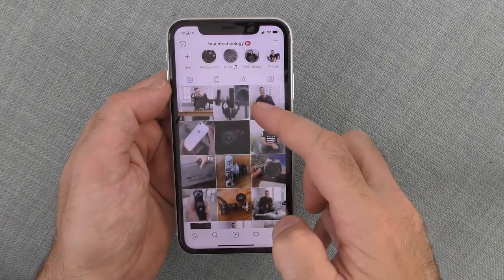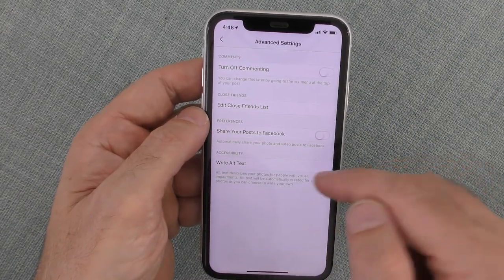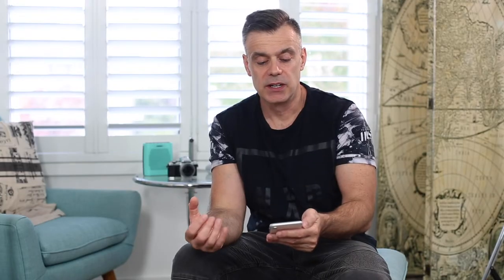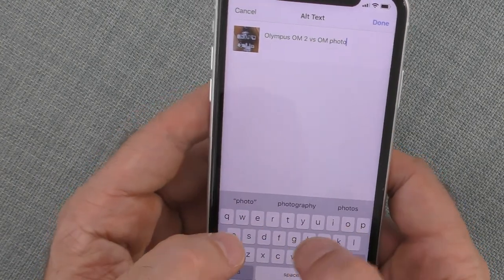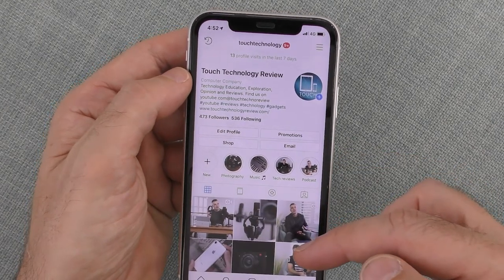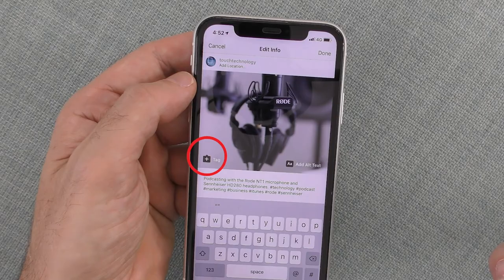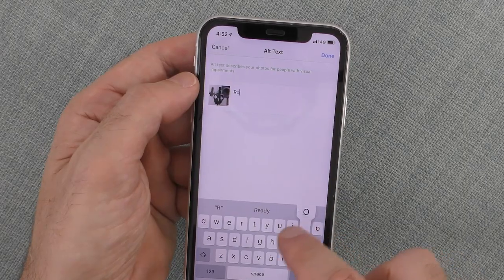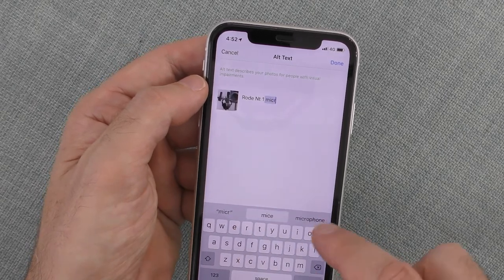Using Alt Tags in Instagram to gain more followers.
In this tutorial, I take a look at the new Alt tag feature available in Instagram and show you how you can use it to help the Instagram search engine define your content and show it to a broader audience.